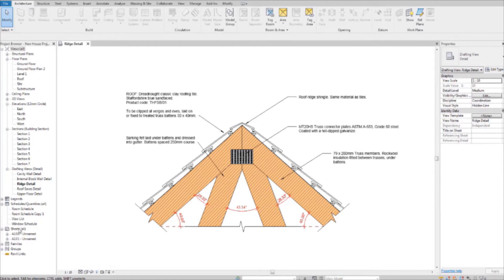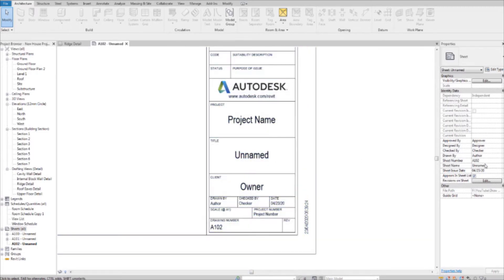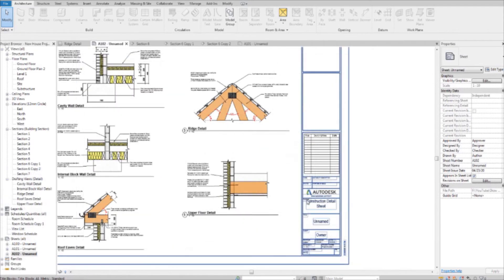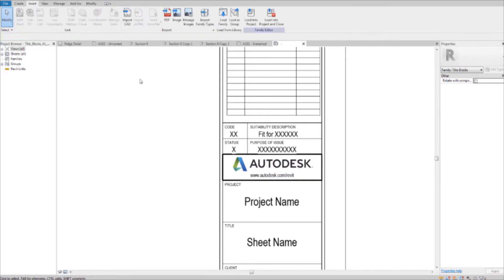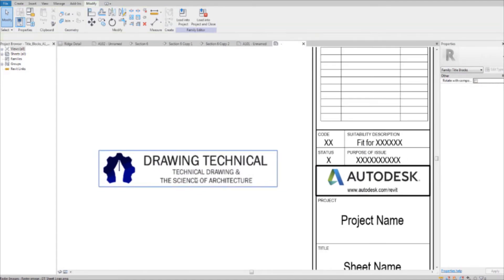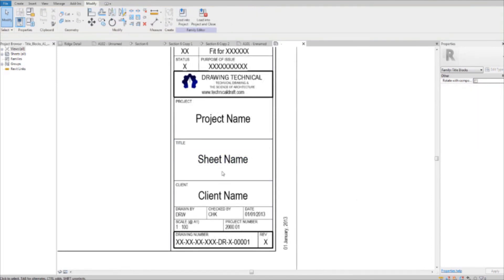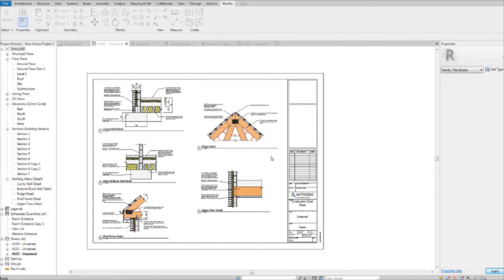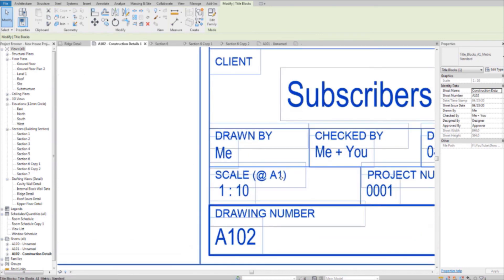How To Add Your LOGO In A Titleblock Sheet In Revit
A quick video extract from an older video showing you how to edit the logo in your titleblock sheet in revit.